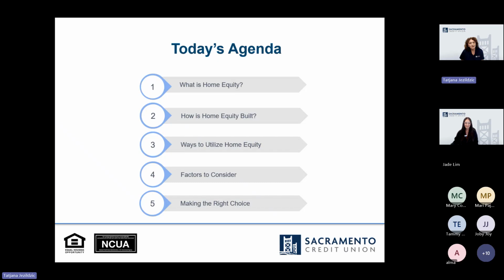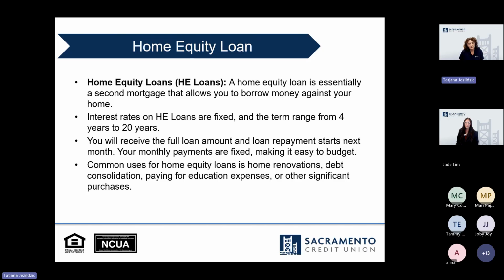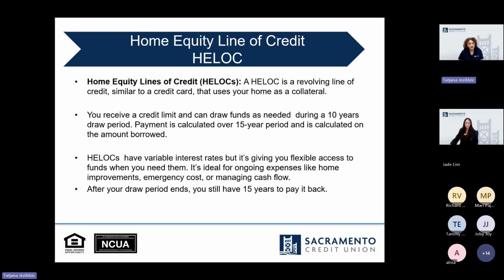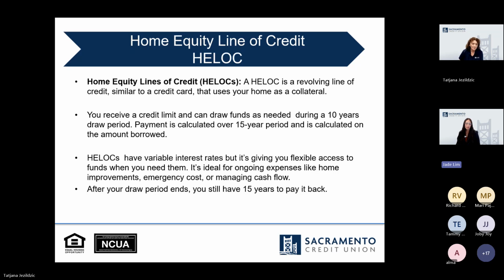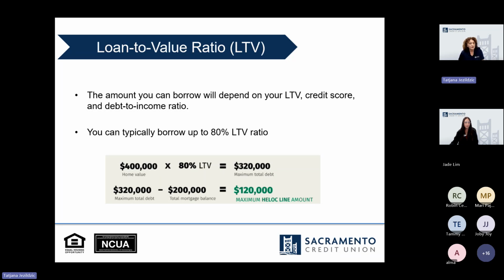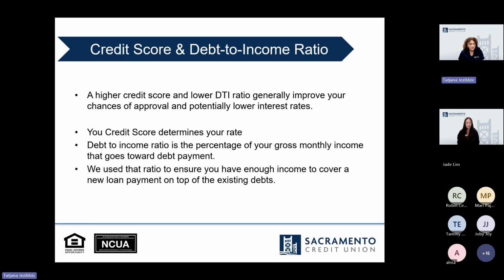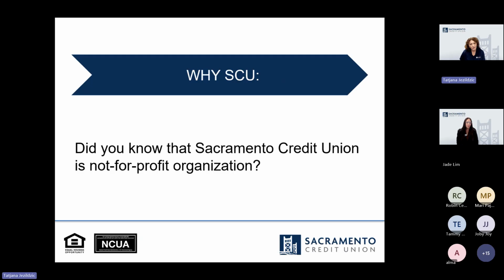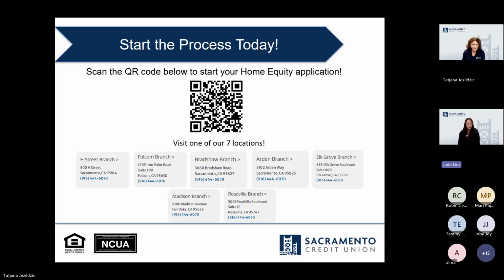Understanding Your Home's Equity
On November 5, 2025, we hosted a FREE Home Equity Loan Financing Webinar. Have more questions?